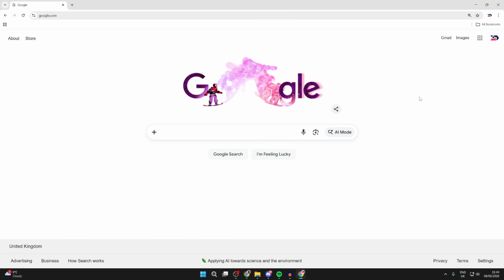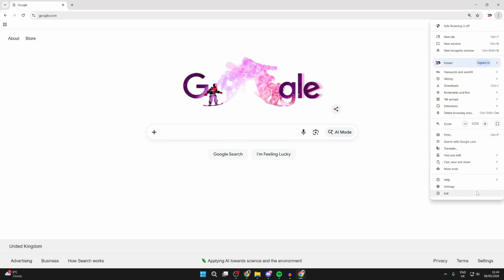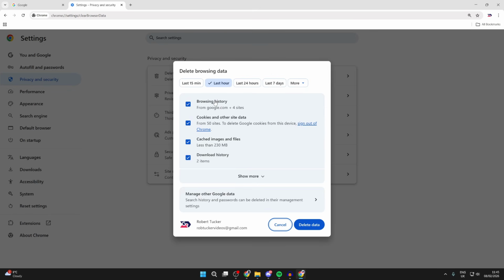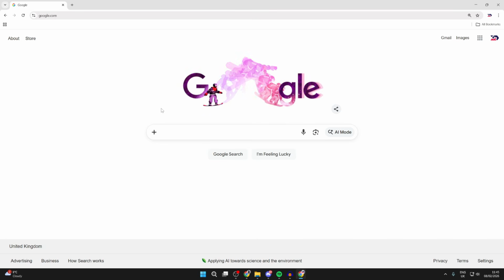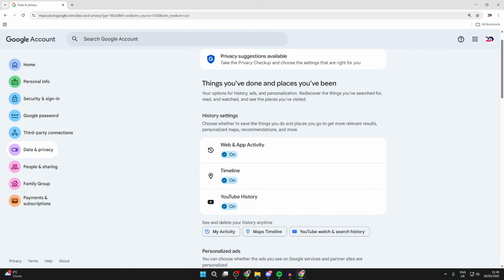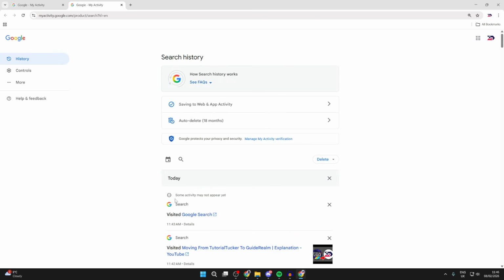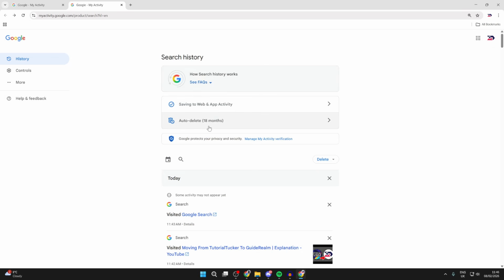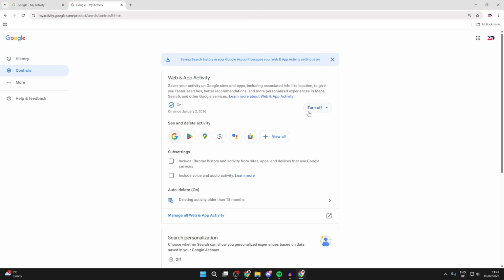How To Delete All Google History - Step By Step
Learn how to delete all google history in this video.

GuideRealm